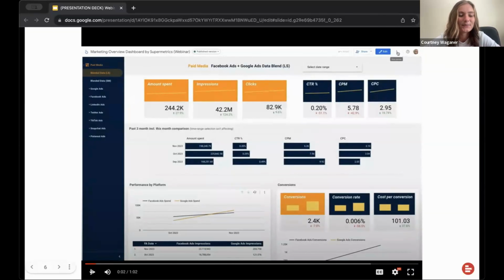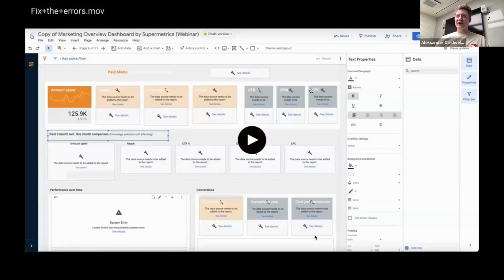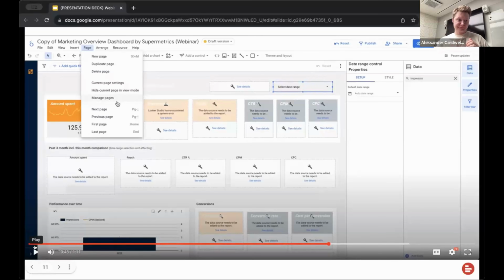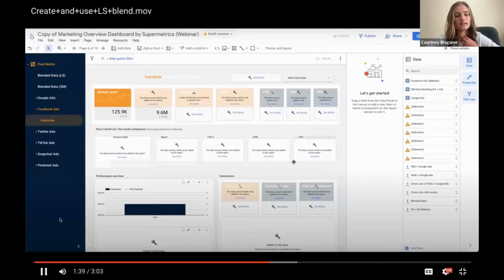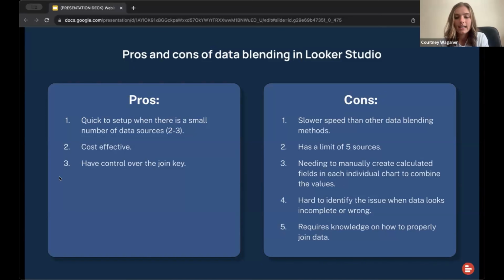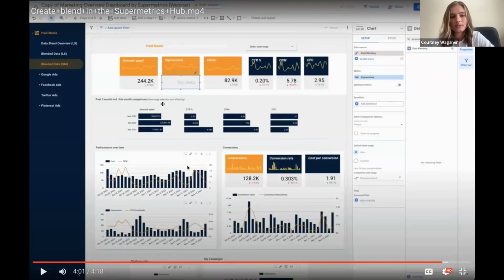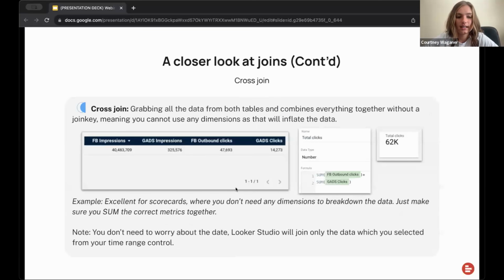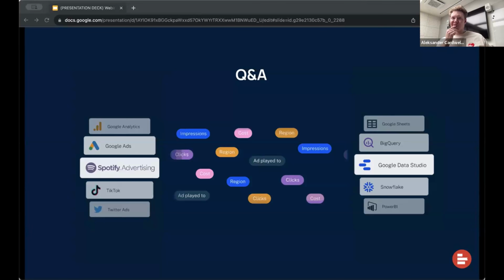Building a Multi-Channel Dashboard in Looker Studio: The Dos and the Don'ts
The best way to understand your marketing campaign's performance and to identify the most effective channels is by consolidating data from multiple data sources into a single dashboard.

Watch this webinar to learn our tips for building multi-channel dashboards in Looker Studio, including the best practices for using ready-made templates and the basics of data blending.

If you’re interested in Supermetrics data blending, reach out to our sales team

00:00 -  Introductions
01:52 - Agenda
03:19 - About Supermetrics
04:02 - Getting started with the template
09:01 - Fixing the errors
12:58 - Customizing the template
22:39 - Data blending in Looker Studio
34:35 - Data blending in Supermetrics
43:53 - Looker Studio vs Supermetrics Marketing Intelligence Cloud
49:20 - Q&A